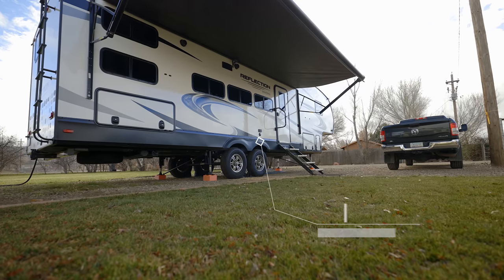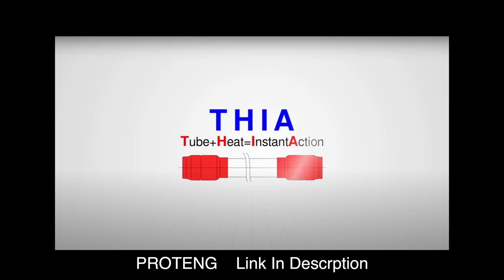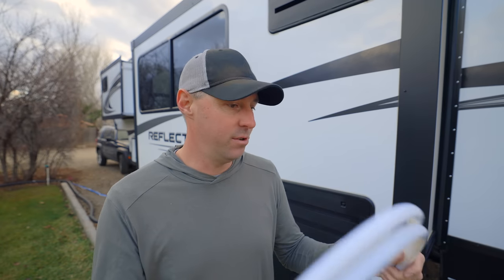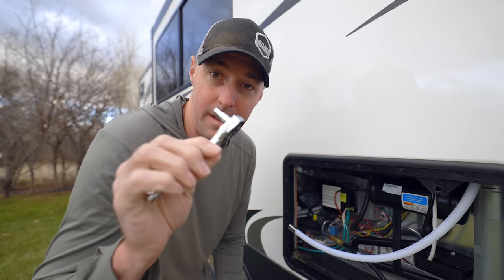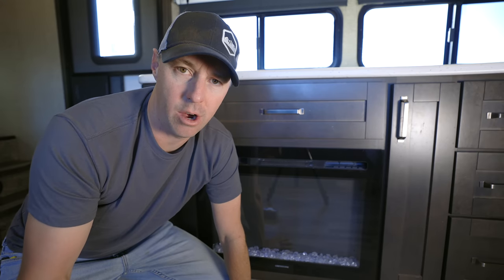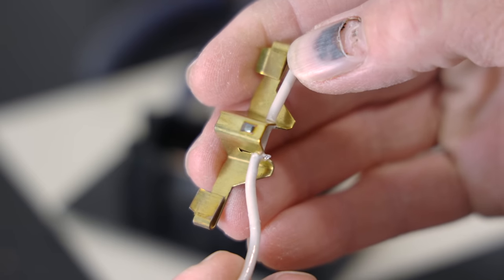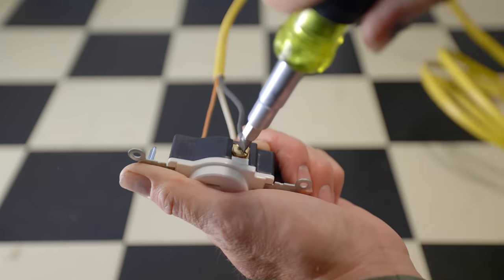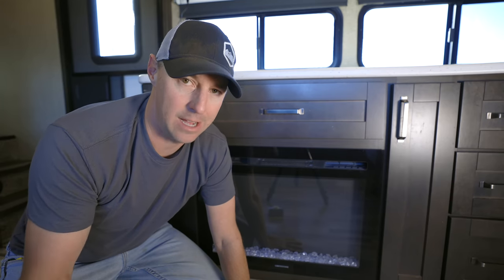2 Simple RV Upgrades For Safety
This week I did a couple upgrades that were fairly simple. I feel like these upgrades make the RV just a little more safe.

Fire Slayer.
Single Receptacle
Industrial Decora.